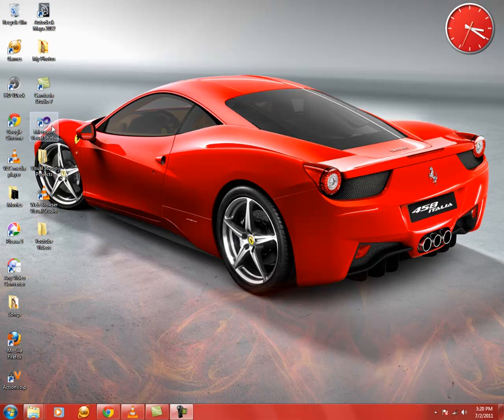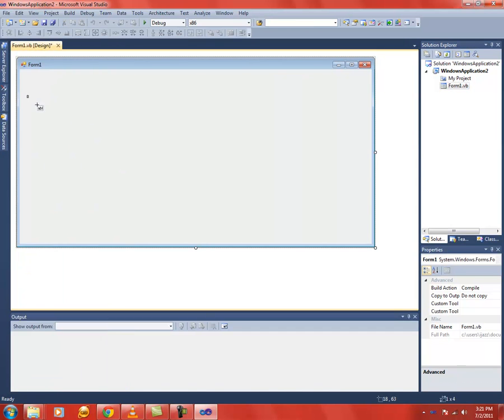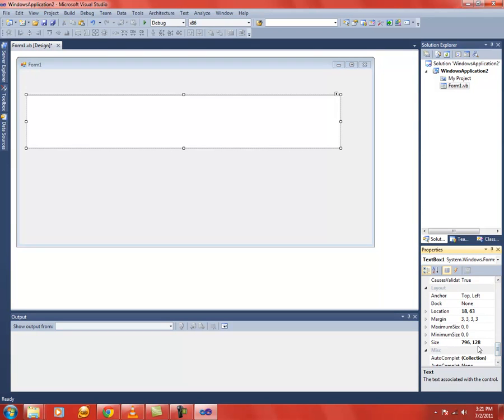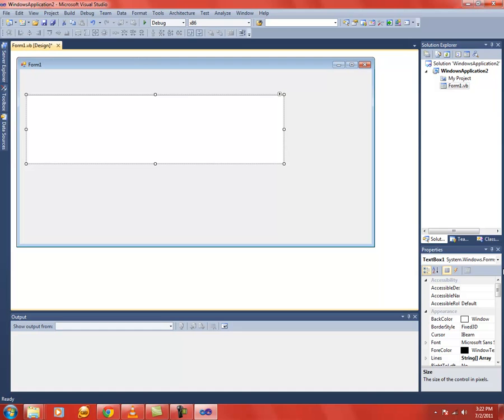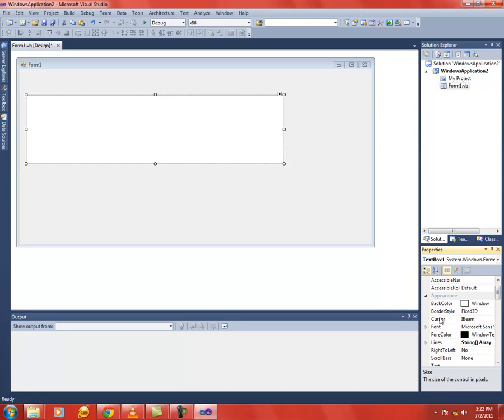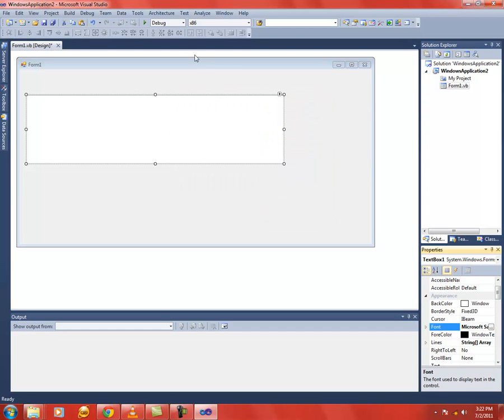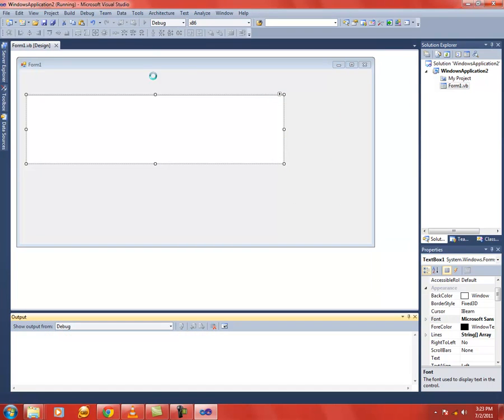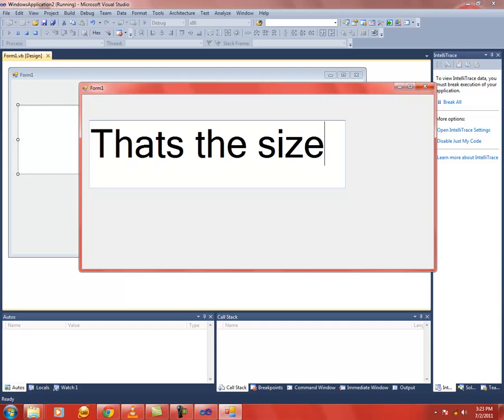How to increase the size of the blinking cursor in visual studio 2010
Please like or comment on this video if u really like it.